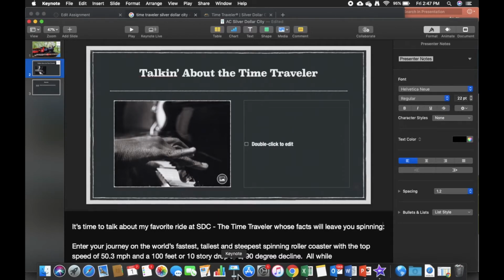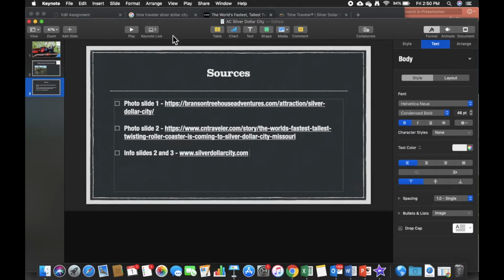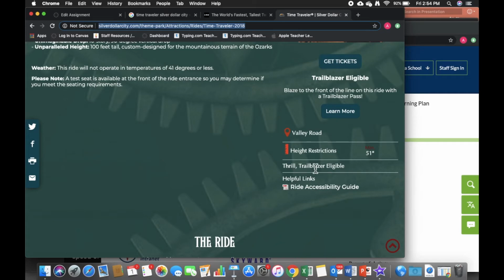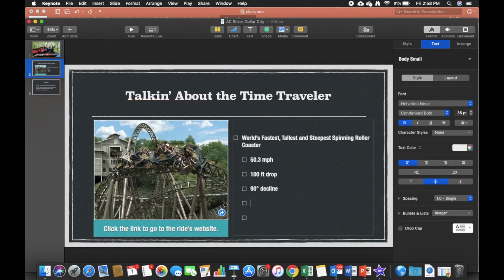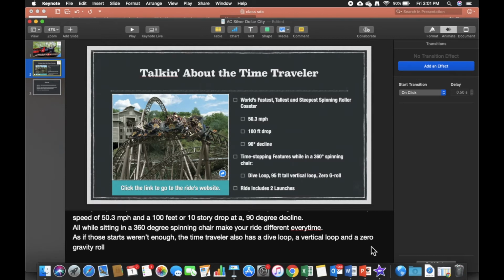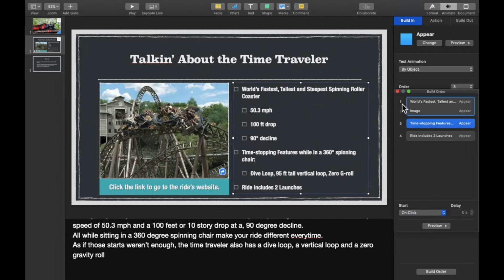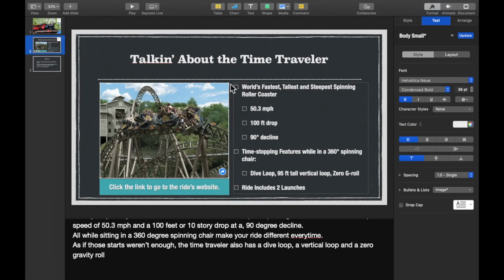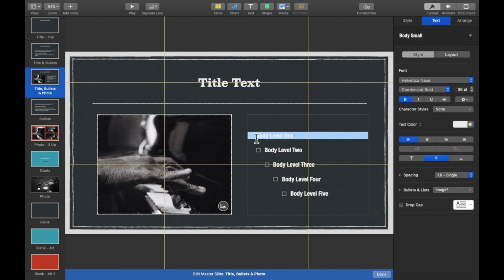RC Slide 2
Roller coaster slide 2 - requirements and information